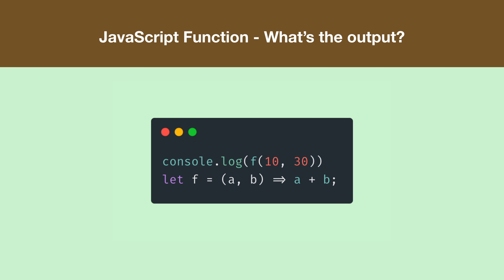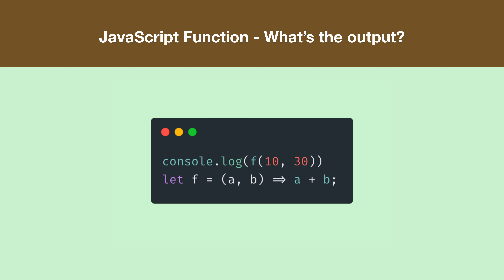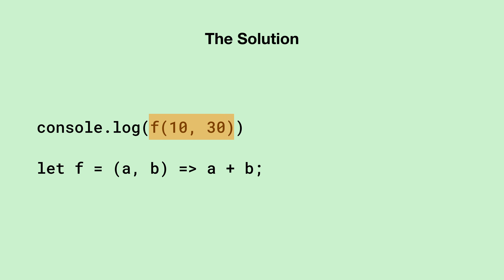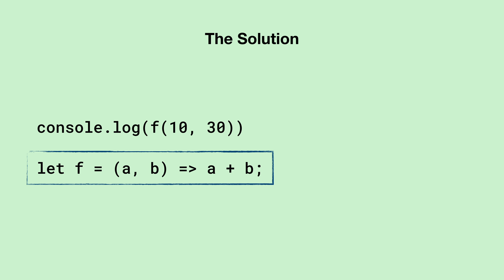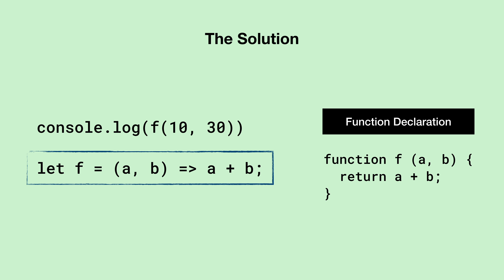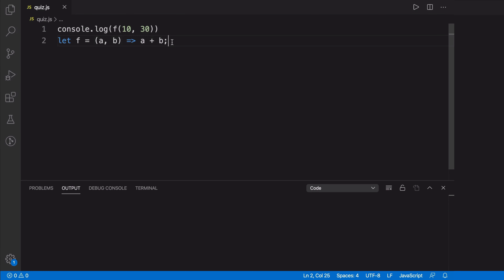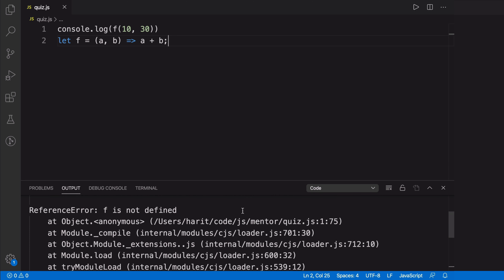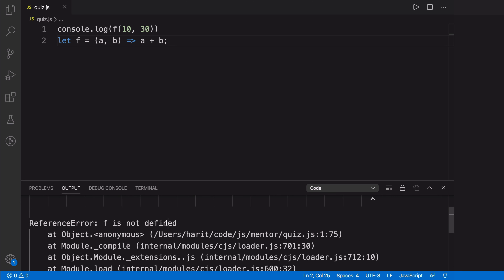Interview Question - JavaScript Arrow Functions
This is an interview question on JavaScript Arrow Function.